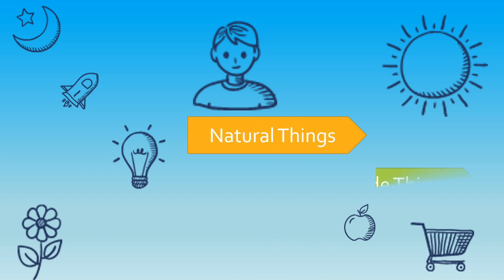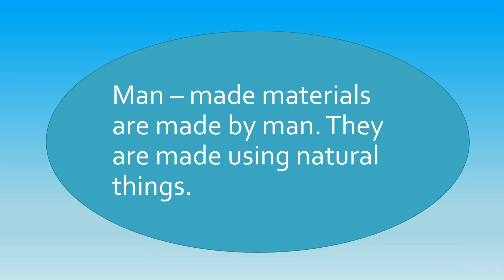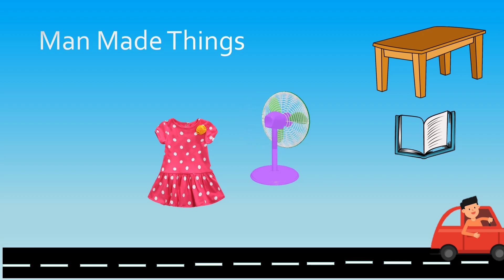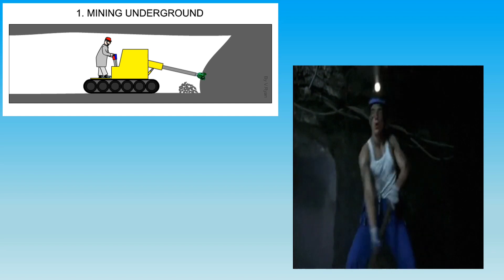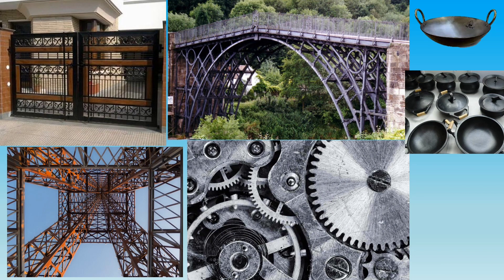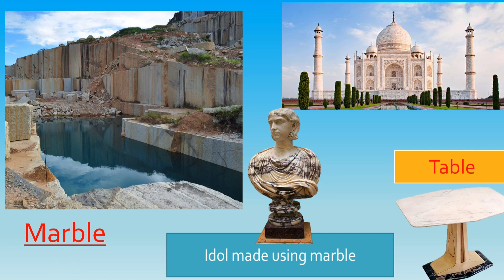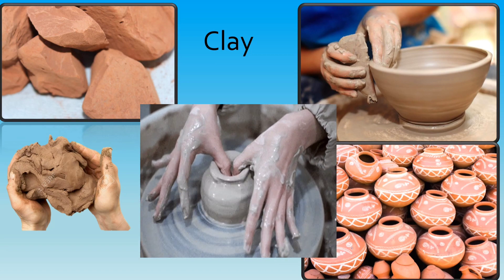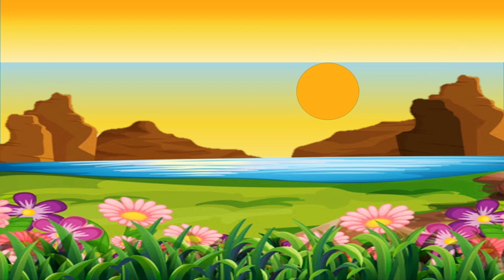Natural and Man Made Things / Environmental Studies for Kids / Grade 3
Natural Things and Man Made Things Environmental Studies for kids # Grade3# Primary